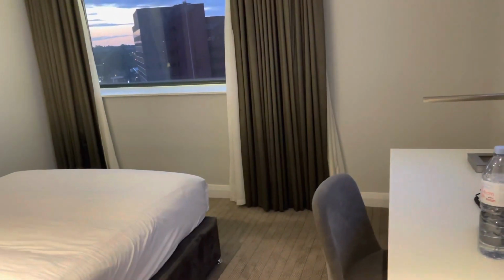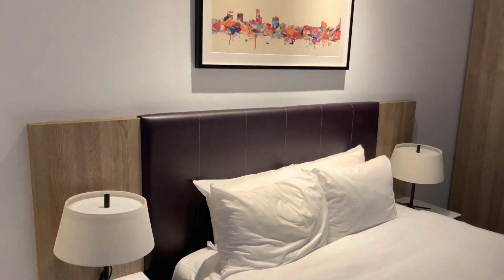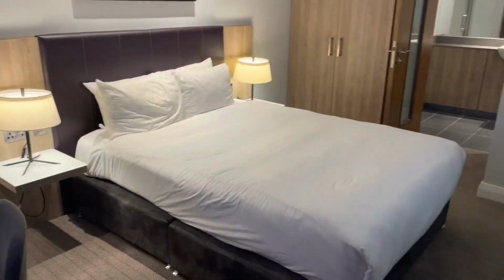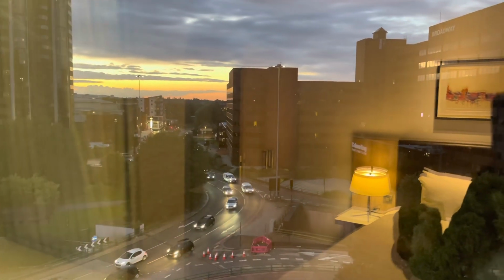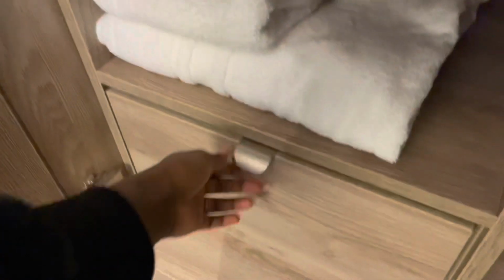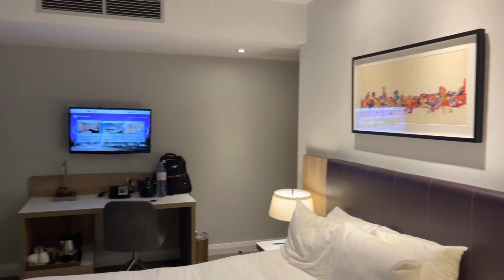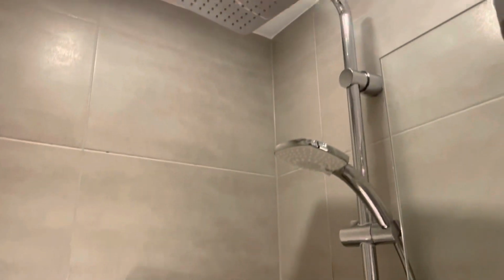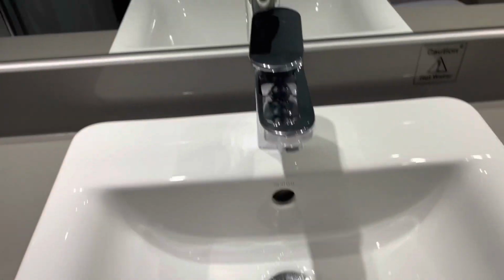MY HOTEL ROOM TOUR - PARK REGIS HOTEL IN BIRMINGHAM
Hey Guys,

This Is Video I Will Giving You Guys A Tour Of My Hotel Room In Birmingham (UK).